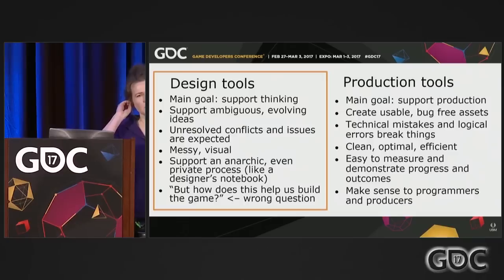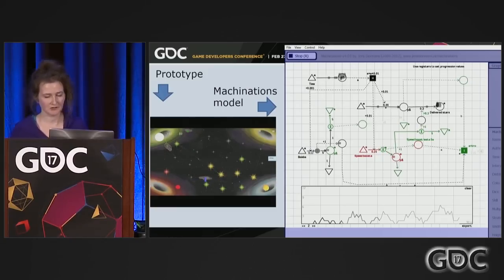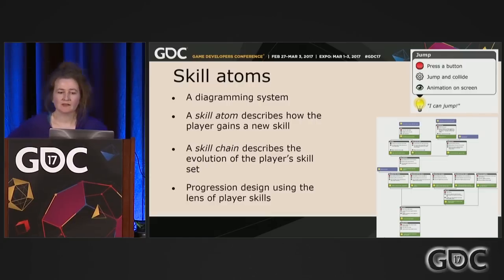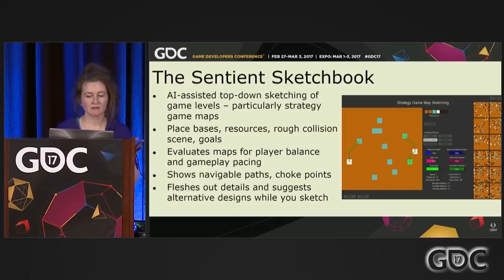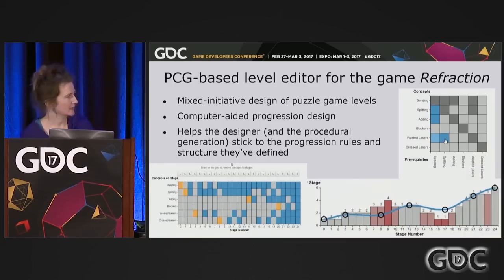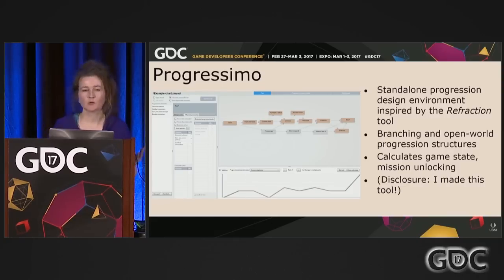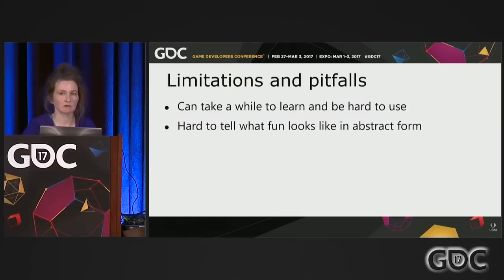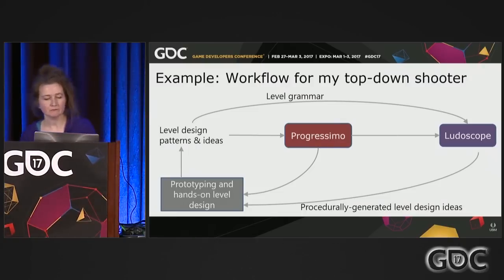Game Design Tools: For When Spreadsheets and Flowcharts Aren't Enough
In this 2017 GDC session, game designer Katharine Neil gives an overview of some of the game design tools available that might help game designers improve their work.